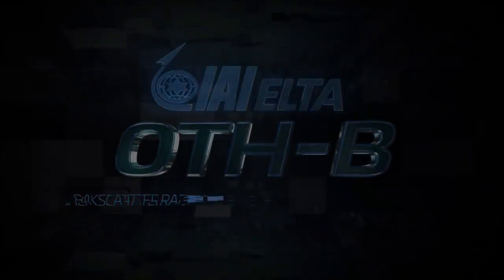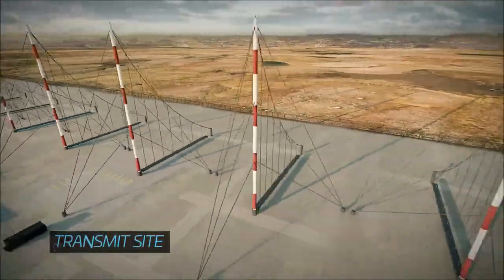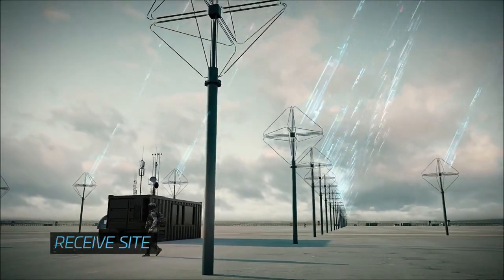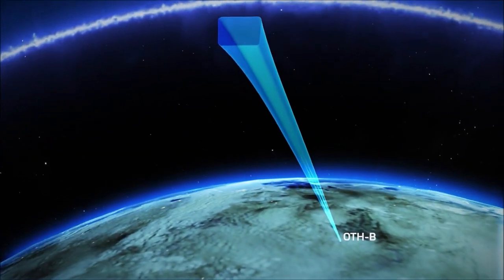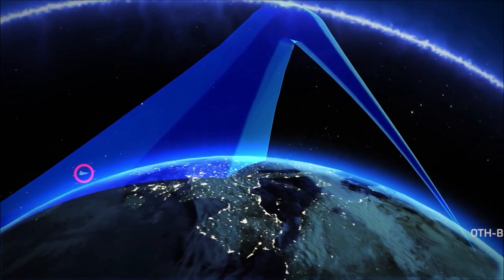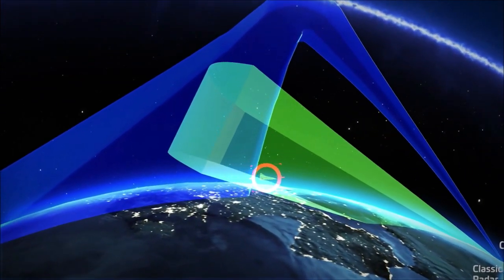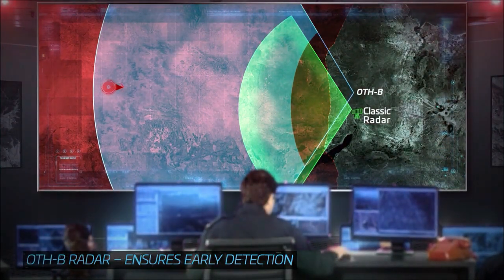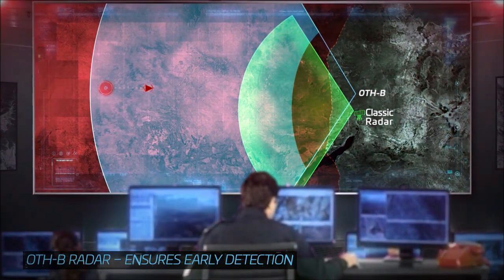Israel Unveils Radar which can Detect and Track Hypersonic Missiles